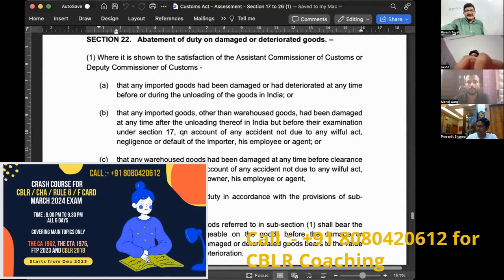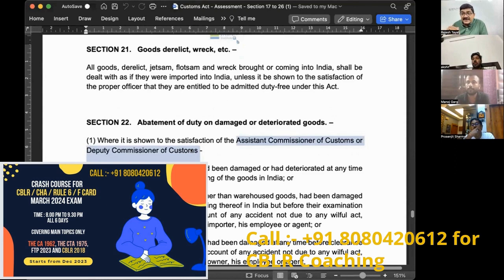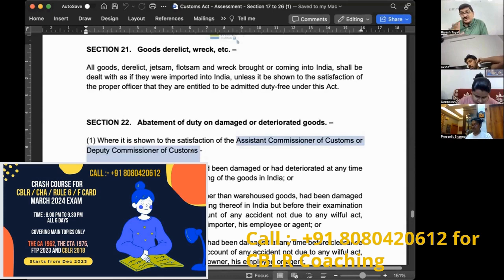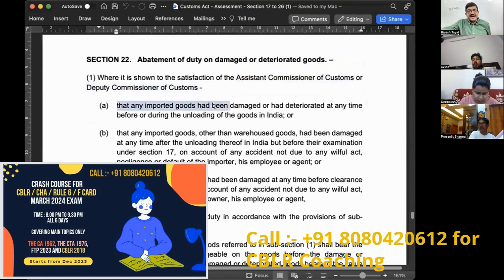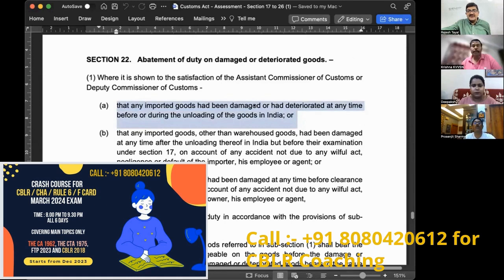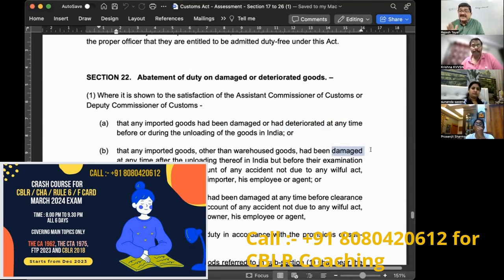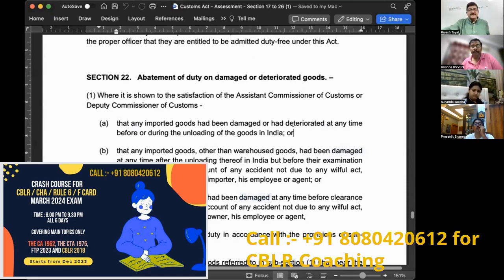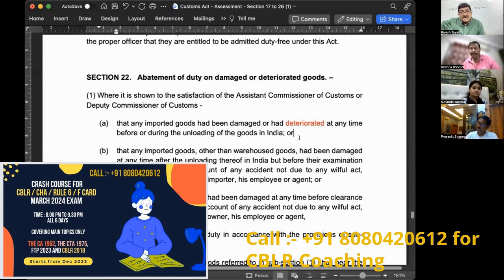The Customs Act 1962 I Lecture 34 I Section 22 and 23 I CBLR Exam